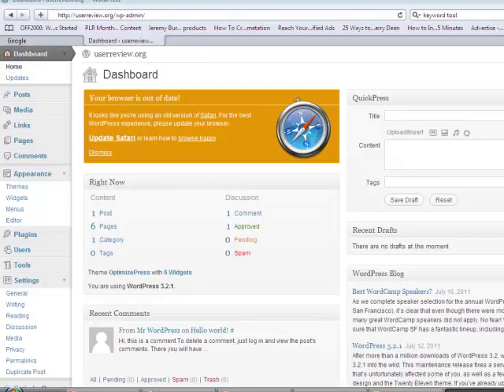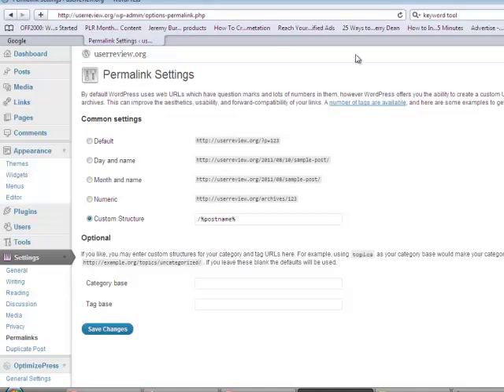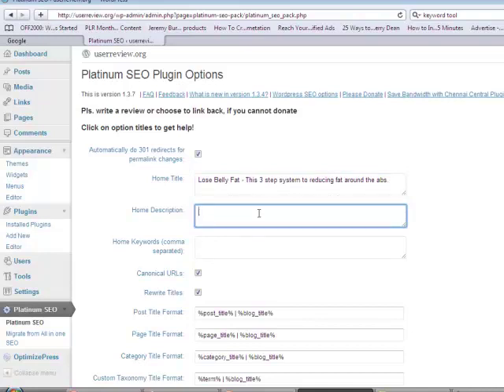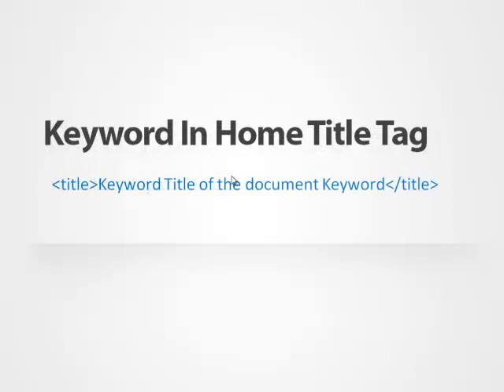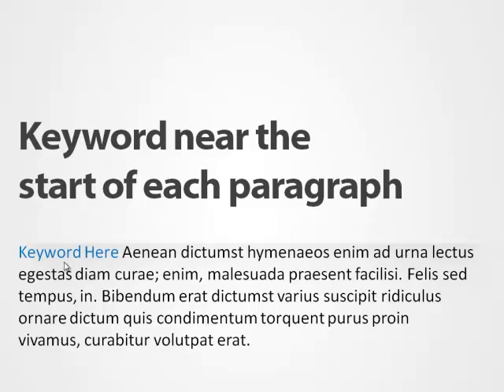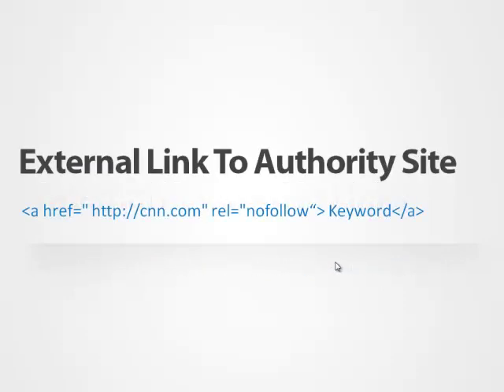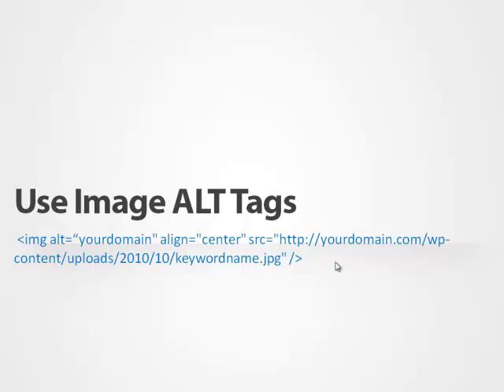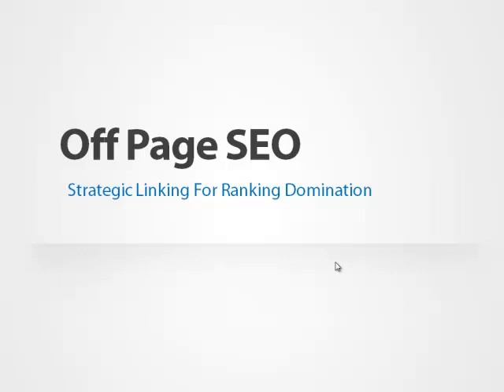SEOTraffic: 04 MAINCOURSE 2